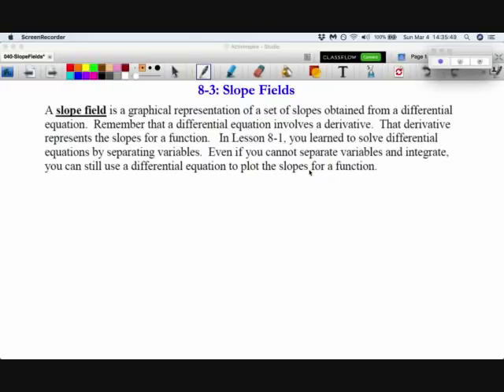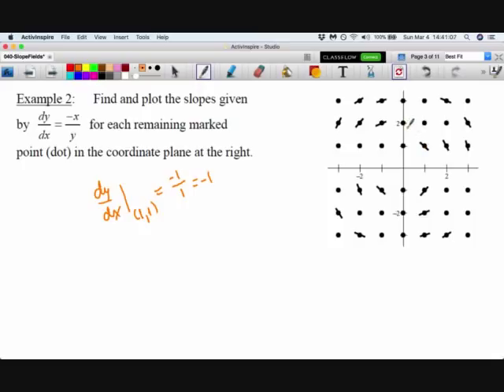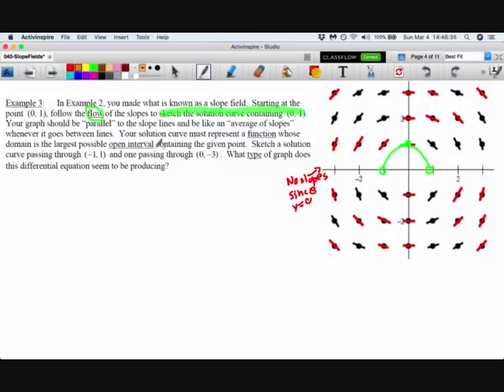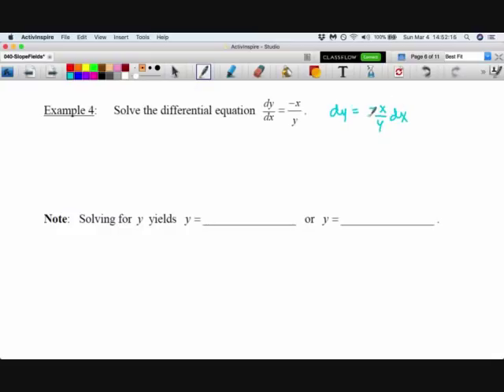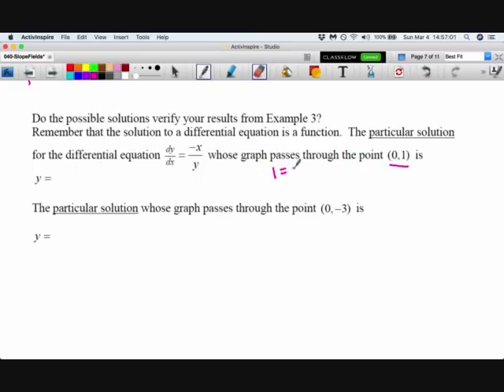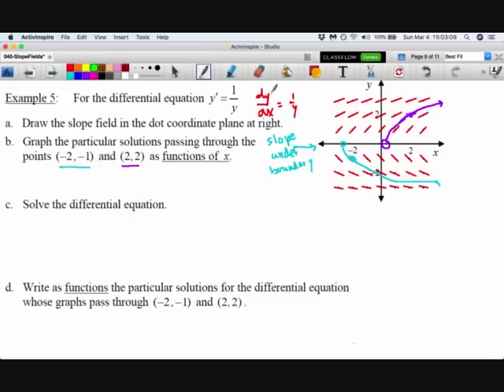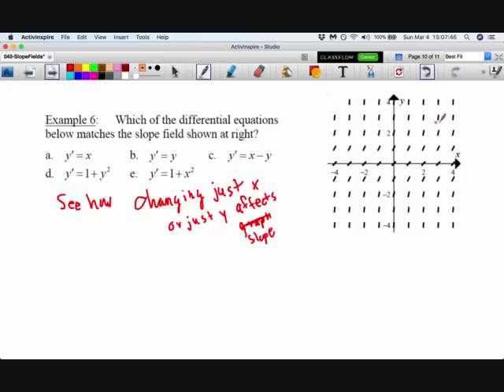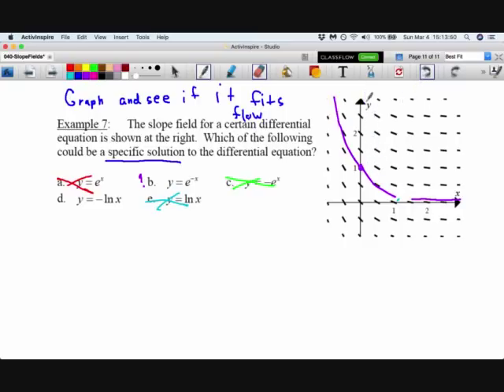8-3: Slope Fields